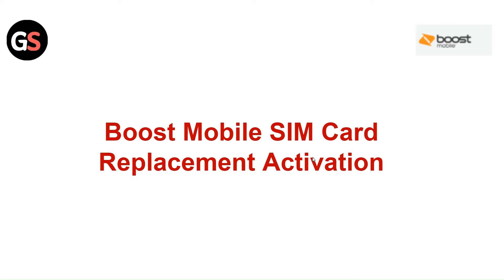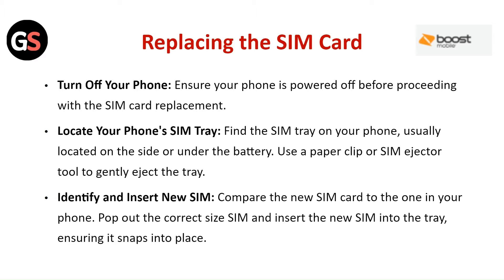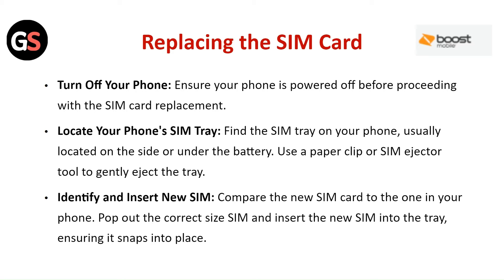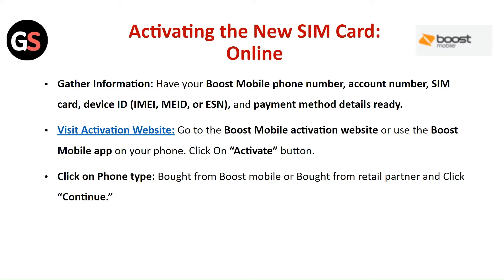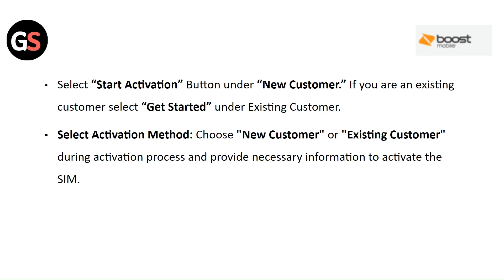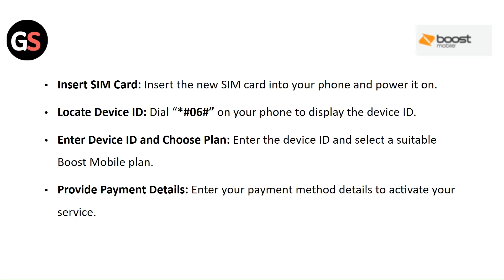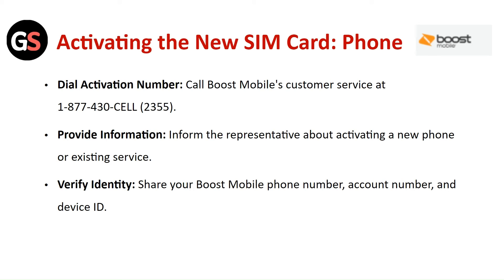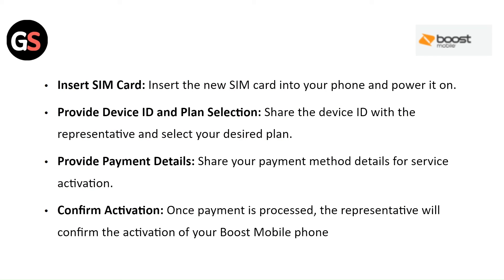Boost Mobile Sim Card Replacement Activation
In this YouTube video, we will guide you through the process of replacing and activating a Boost Mobile SIM card. Whether you've lost your old SIM card or simply need a new one, we'll show you step-by-step how to get your new card up and running in no time.

00:00 Intro
00:15 Replacing The SIM Card
00:51 Activating The New SIM Card: Online
02:03 Activating The New SIM Card: Phone